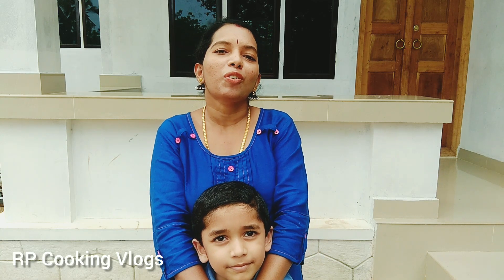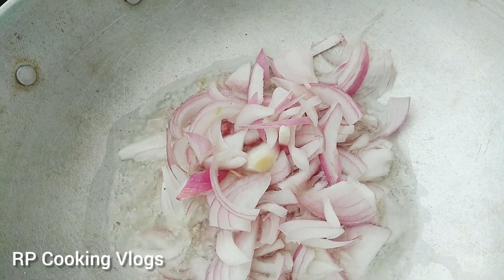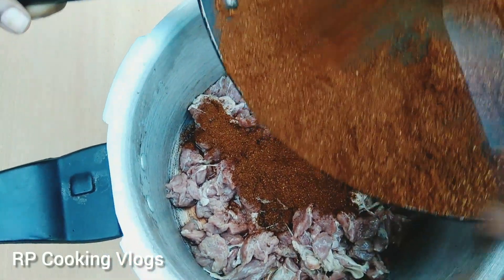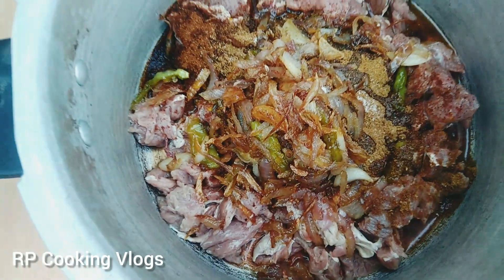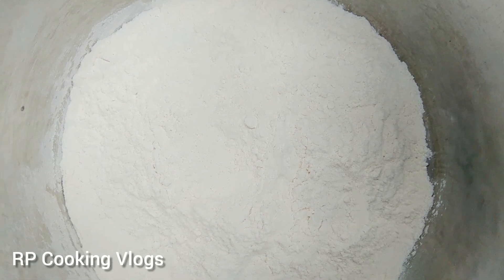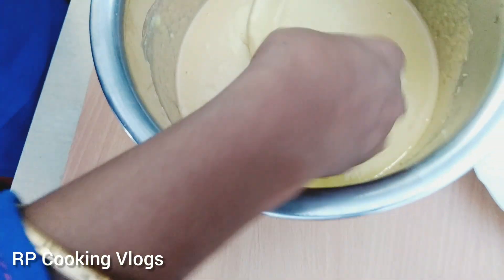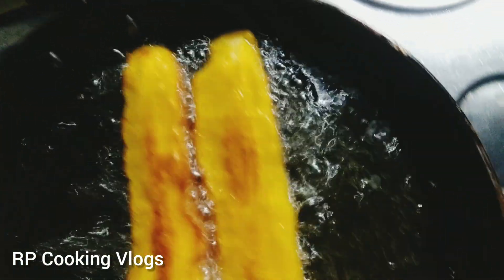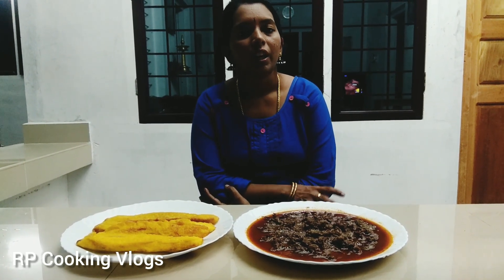Beef Curry Kerala Style And Pazhampori